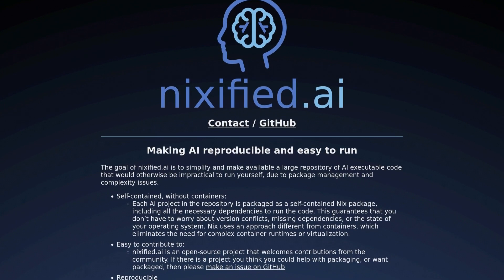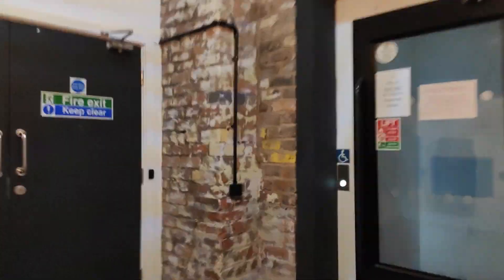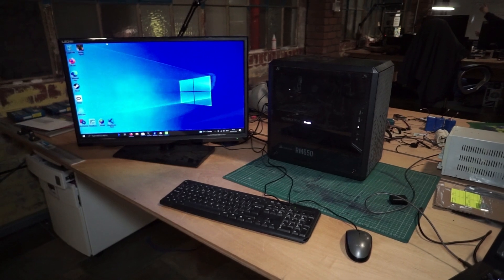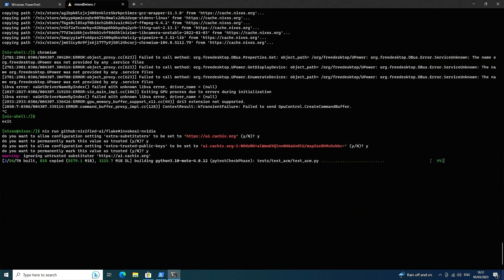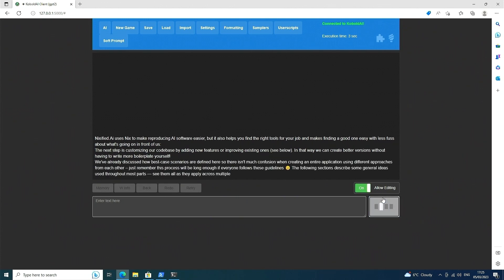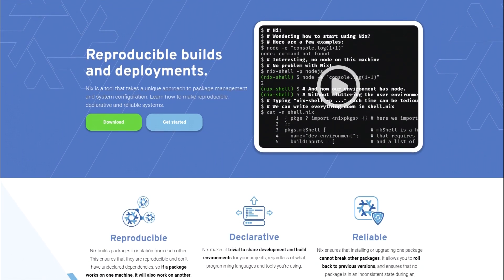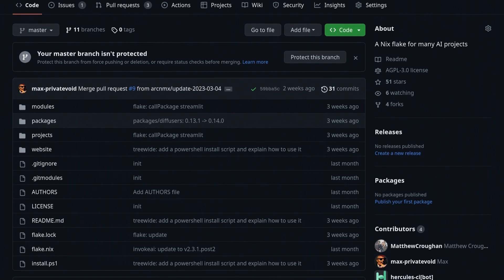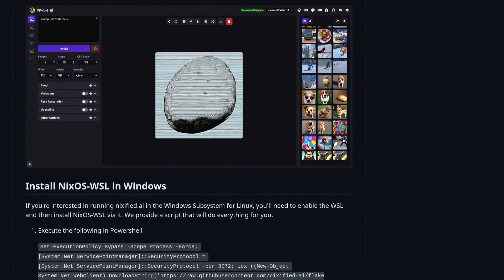Stop Using AI as a Service - (KoboldAI, InvokeAI, Nixified.AI)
The goal of nixified.ai is to simplify and make available a large repository of AI executable code that would otherwise be impractical to run yourself, due to package management and complexity issues.